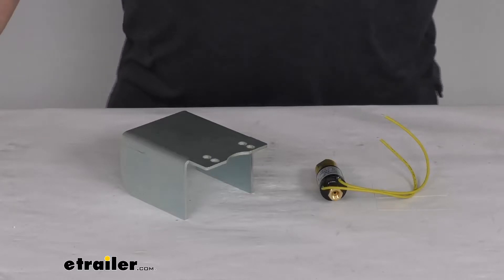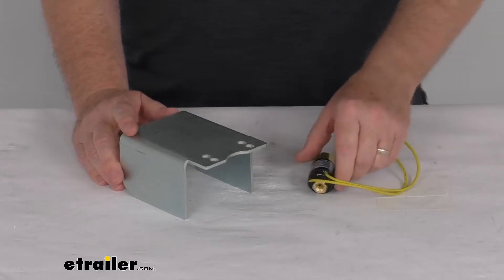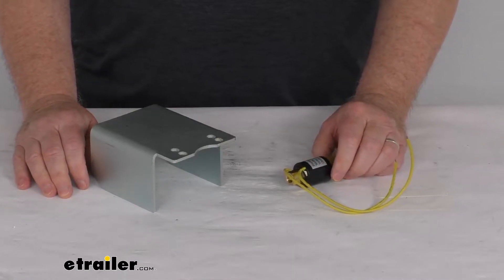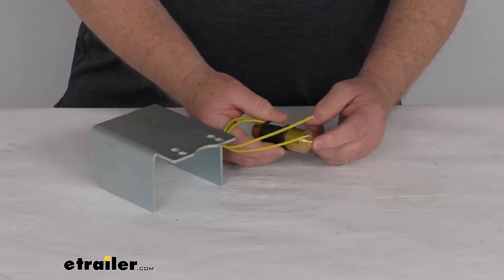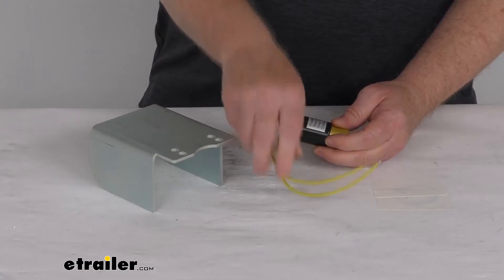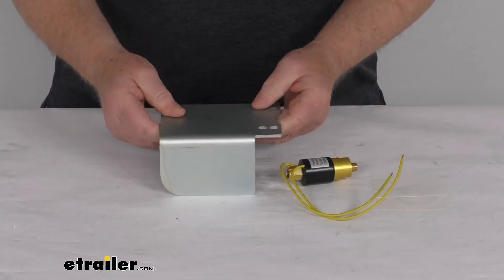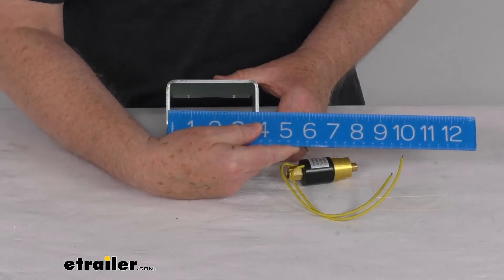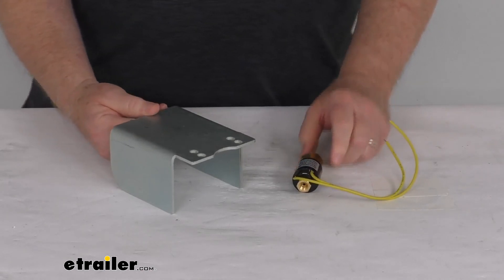etrailer | Feature Breakdown: Reverse Lockout Solenoid Kit for Demco Hydraulic Brake Actuators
Hello everybody. This is Jeff at etrailer.com. Today, we're going to take a look at the non bypass, reverse lockout solenoid kit for the Demco DA 10 and DA 91 hydraulic brake actuators. Now, this solenoid kit allows you to replace or add a reverse lockout solenoid to your Demco hydraulic trailer brake actuator. This allows you to move into reverse without engaging your trailer brakes. It does include the two items here, the solenoid cover and the inline electric solenoid valve.

Again, this fits the Demco models, DA 10 and the DA 91 hydraulic trailer brake actuators. And this solenoid is a non bypass configuration, so it basically allows you to install the solenoid without drilling into your master cylinder. It's easier to install than the bypass models. Basically this portion here, we'll just thread into the back of your actuator and then your brake line connects right there.If you notice, there are two yellow wires. These need to be connected.

One to a ground, the other to the reverse light circuit, and they're both yellow wires, so doesn't matter, you can use either wire for either function. Once this is installed, then this cover will actually go over it and bolt to the back of the actuator. And it goes over the solenoid to protect it from getting any damage. Now on the cover, it is a 1/8" thick steel construction. A few dimensions on this, the overall length from the back here, the very front, including the mounting tab is right about 5 1/8" inches.

If we just measure the length without including the mounting tab, it's right at 4" width it. It's right at 3 3/4" wide. And the height on it is right at about 2 7/8" tall. But that should do it for the review on this non bypass reverse lockout solenoid kit for the Demco DA 10 and the DA 91 hydraulic brake actuators.